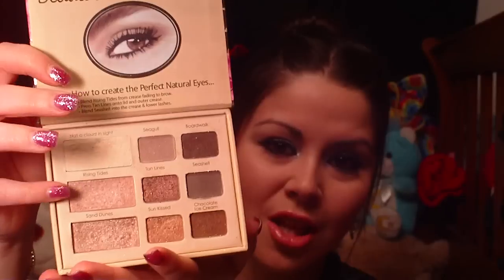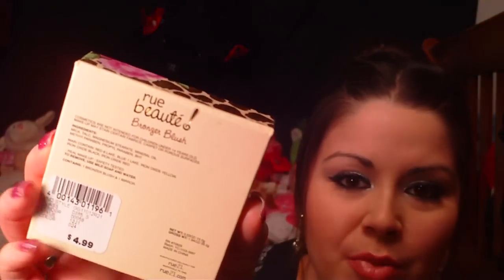DUPE ALERT:Too Faced Leopard Blush/Bronzer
Read me:
The orginal blush is the icon photo for this video. :)